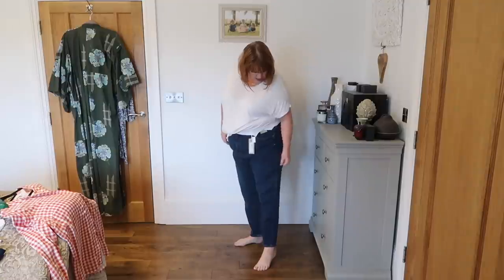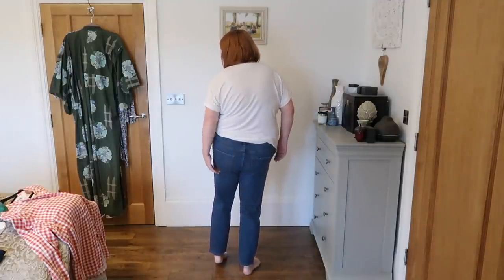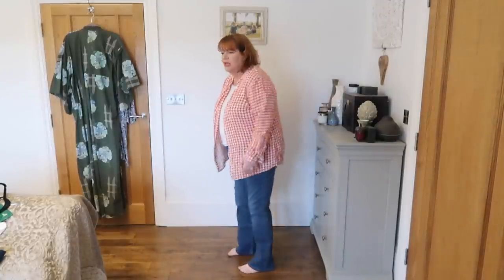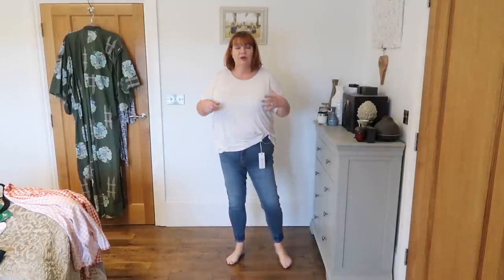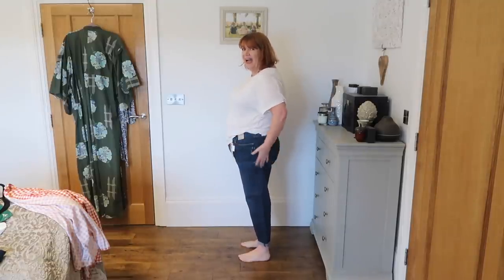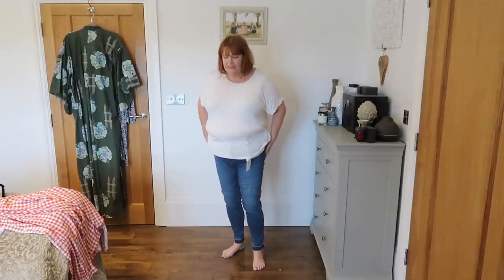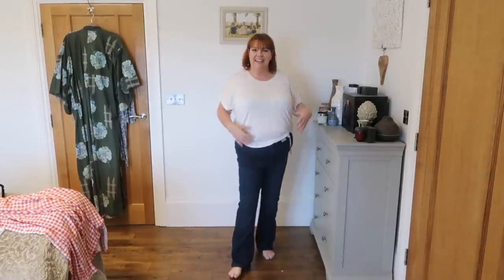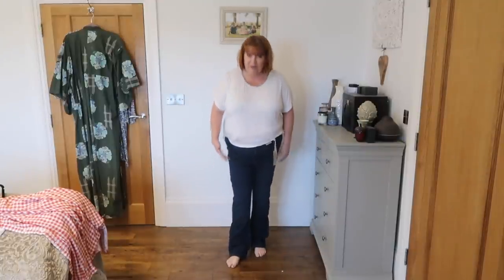Marks & Spencers Jeans Try on, finally !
Hi everyone, here at last is my Marks and spencers jeans try on.  It was really interesting and I hope it helps you as much as it helped me love fawn xxx